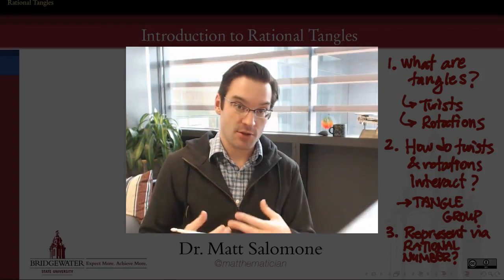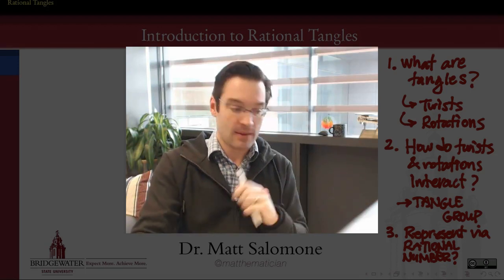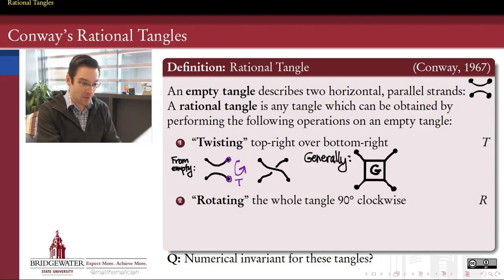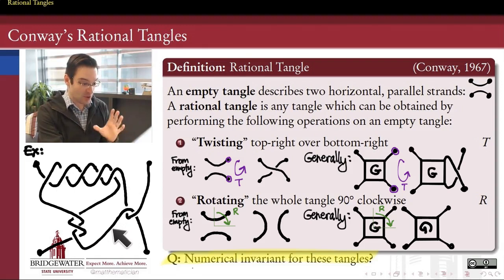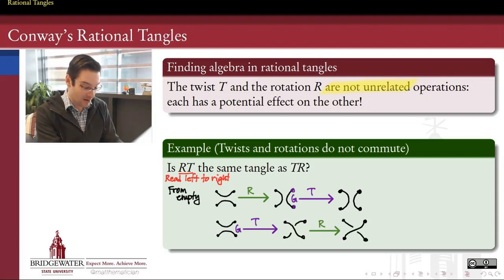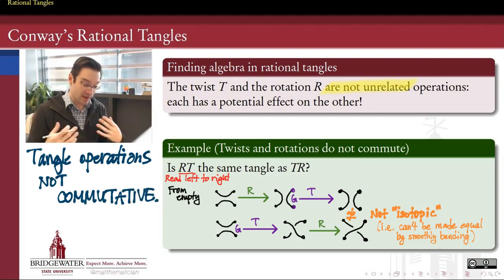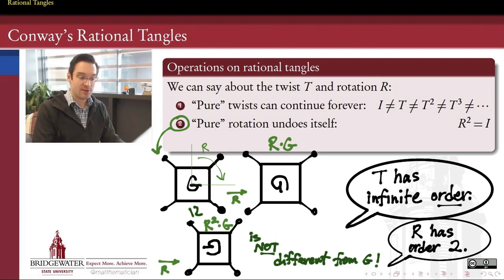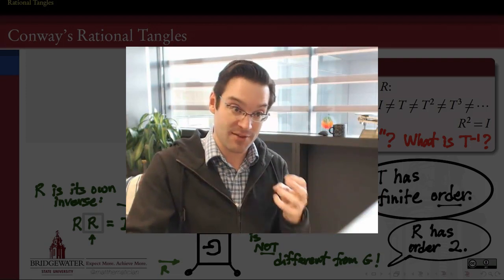596.2 Rational Tangle Basics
Introduction to rational tangles, twists and rotations. Non-commutativity and order of T and R operations.